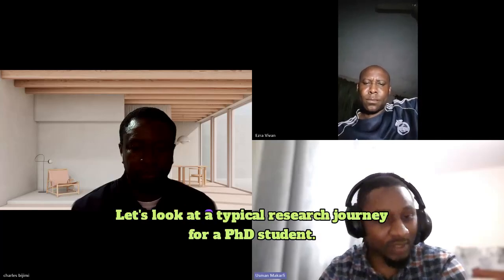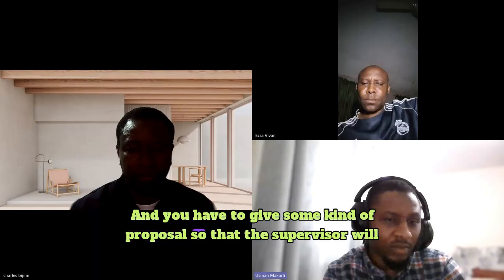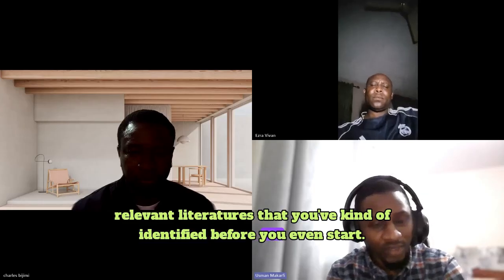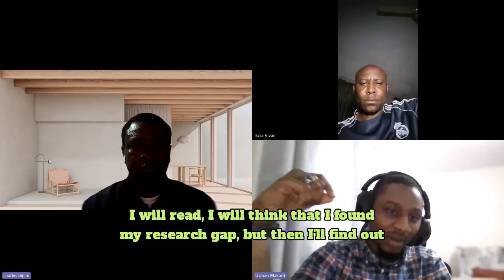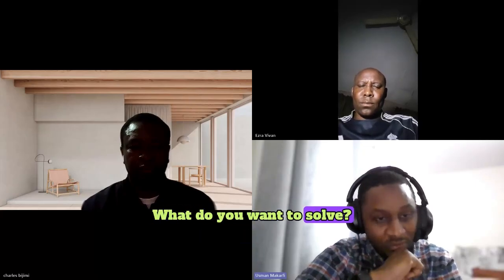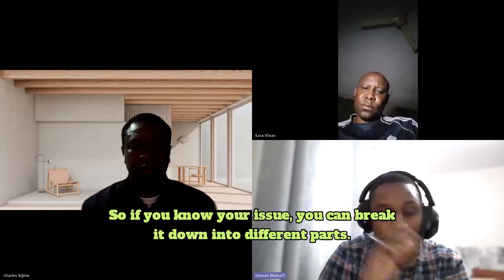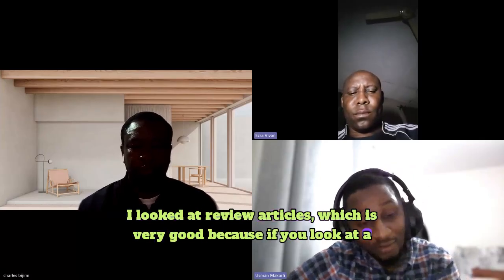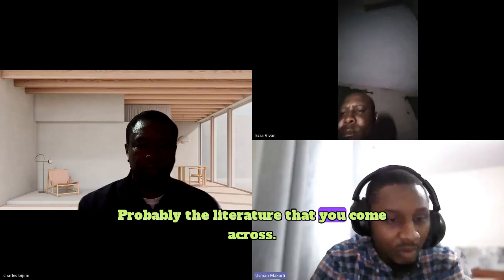Identifying research gaps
Dr Charles Bijimi hosts Dr Usman Makarfi and Dr Ezra Vivan, who share their experience on the literature review